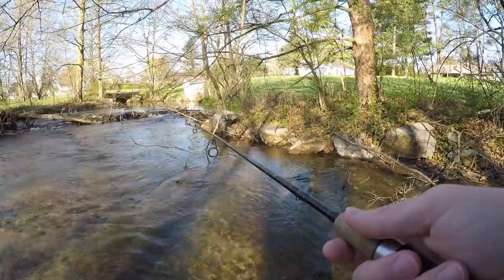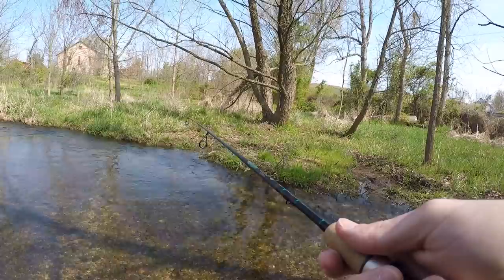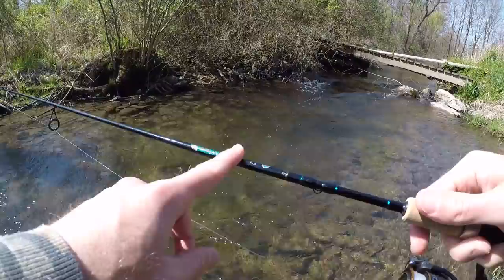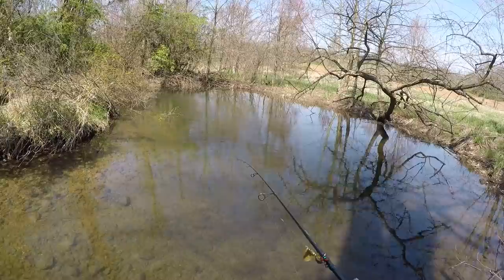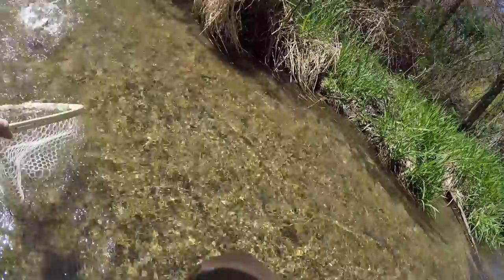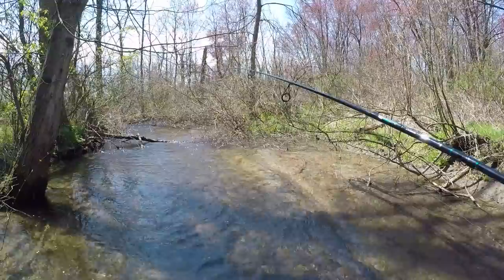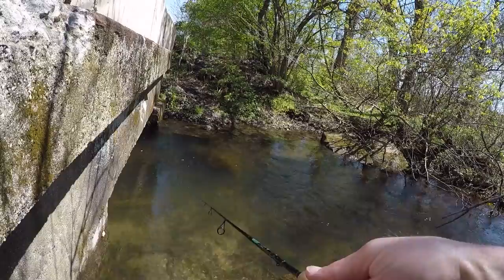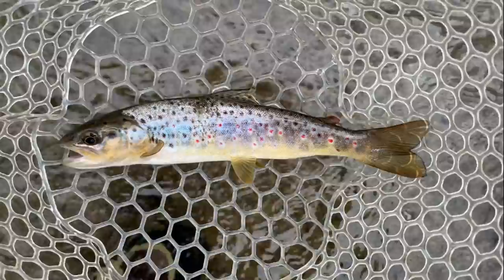Tiny CREEK Fishing for TROUT (brook, rainbow & brown)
I went TROUT fishing in a tiny creek! I fished 2 tiny creeks in this video and caught 3 different species of trout. I caught brook trout, rainbow trout and brown trout! It was a great day of trout fishing. I used Fish Hawk spinners the entire day. The trout in these tiny creeks were absolutely gorgeous. I love exploring tiny creeks for trout.

-Fishing Rod
-Fishing Reel
-Fishing Line
-Tackle Bag
-Favorite Fishing Line
-GoPro Microphone
-My PC
-Best Portable Power Bank